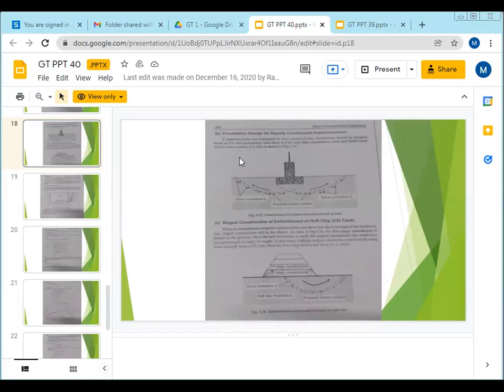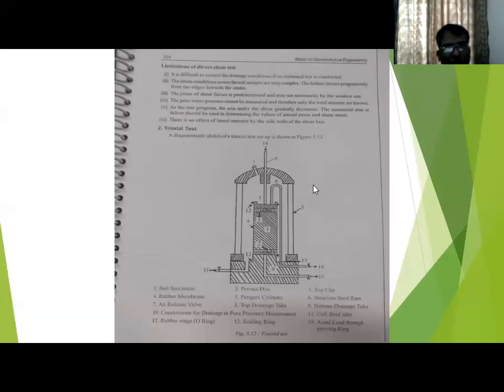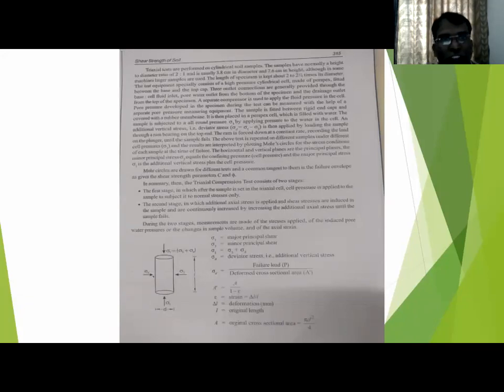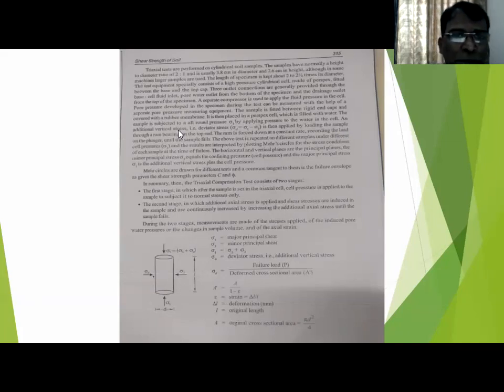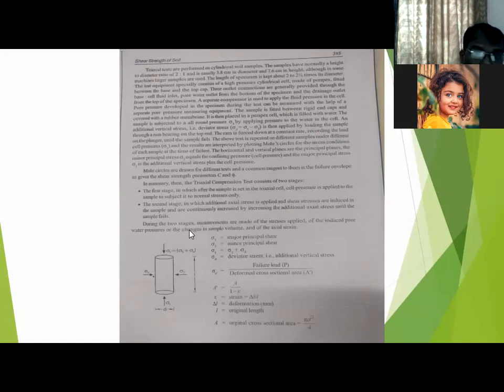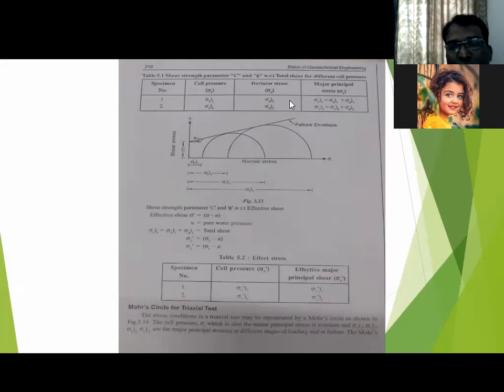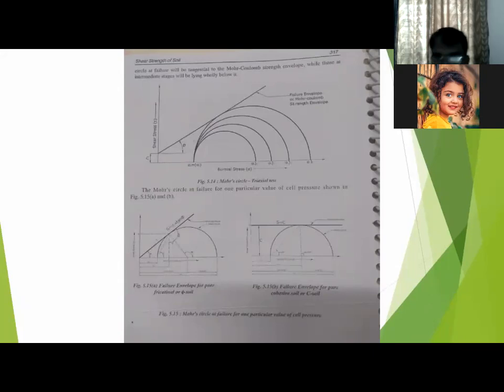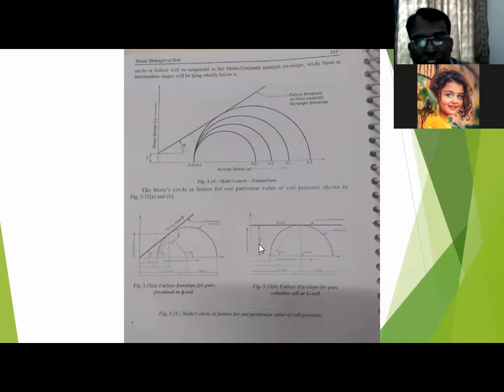s s ty a b